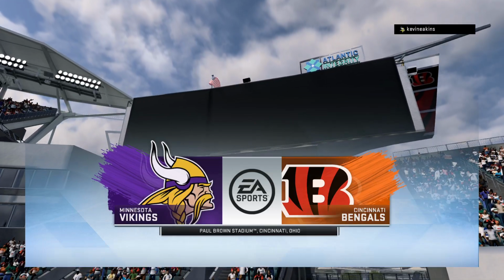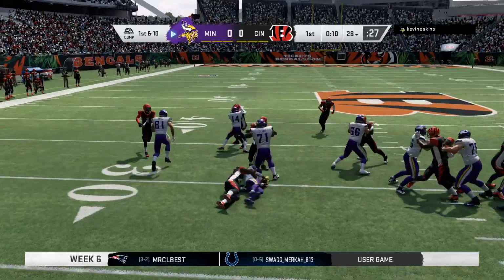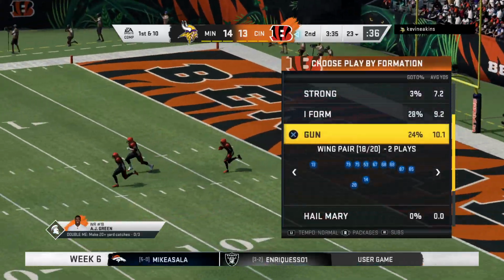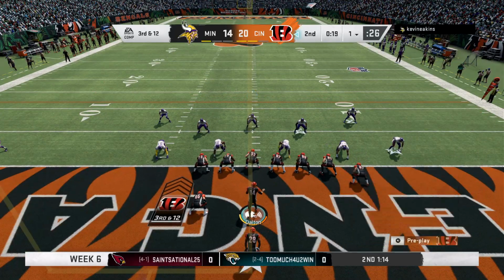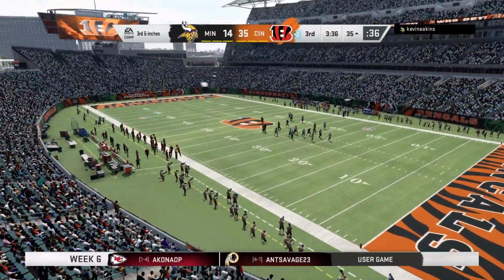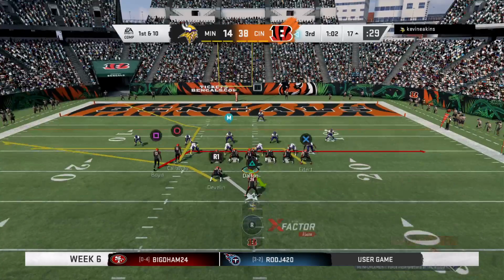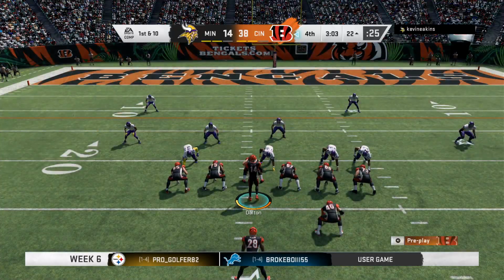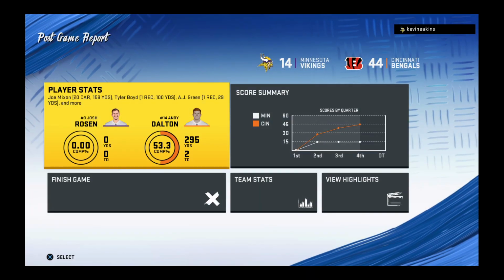Madden NFL 20